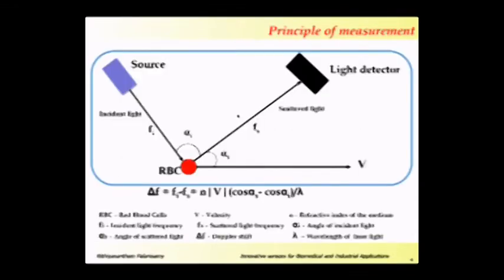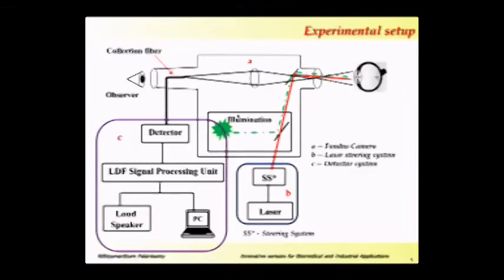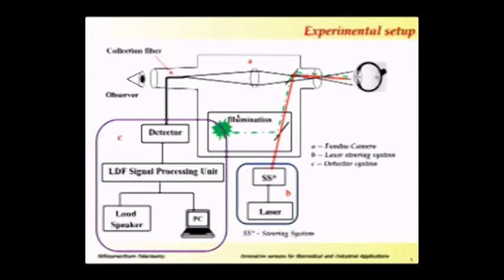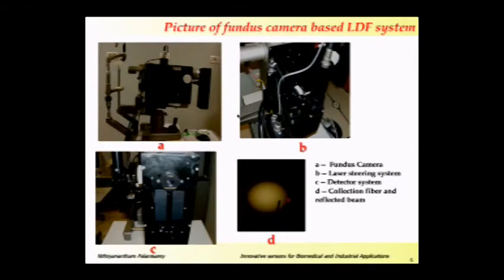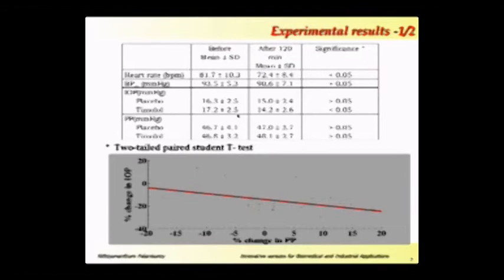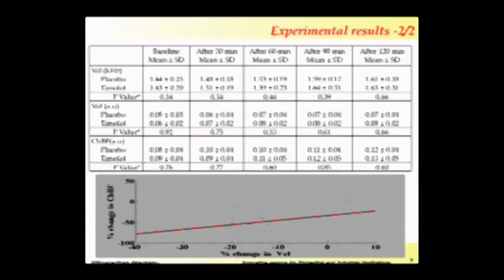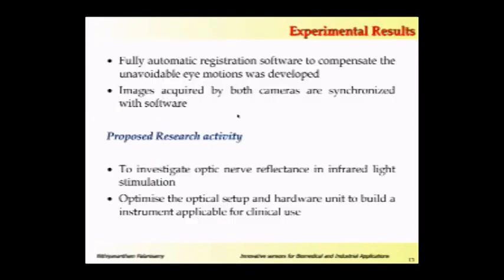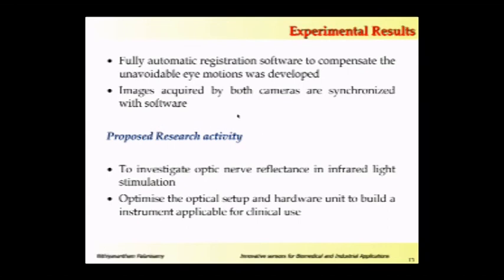23) Palanisamy Nithiyanantham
D-Day 2011

21-22 febbraio 2011, ore 9.00